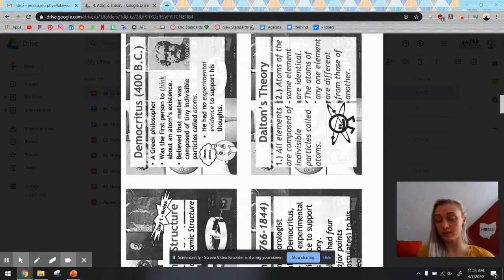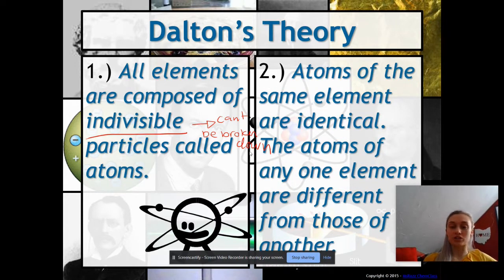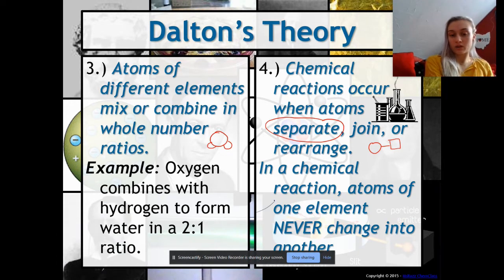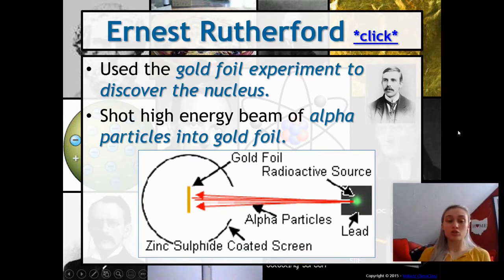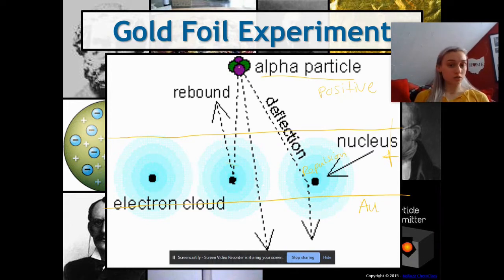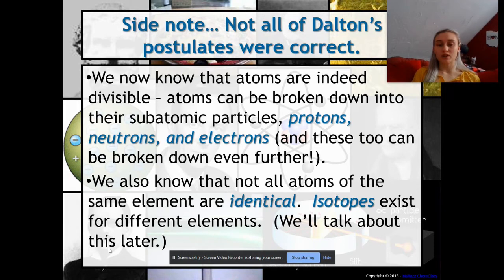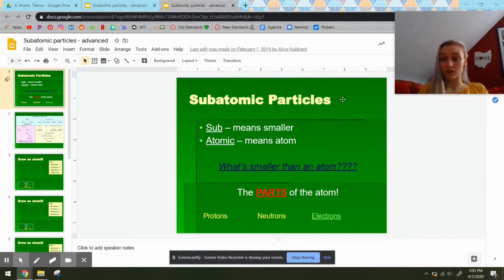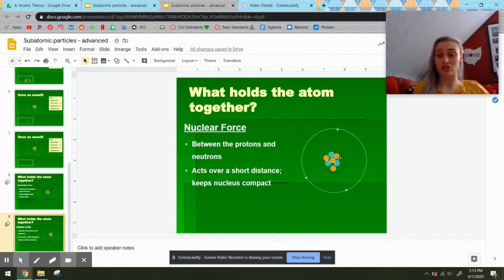Atomic History AND Subatomic Particles Notes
35:45 - Notes you actually have to write down.